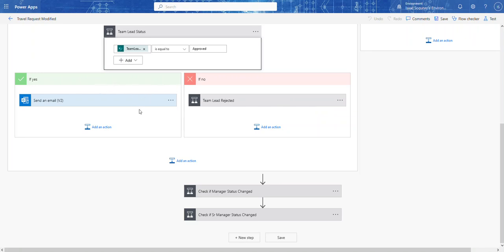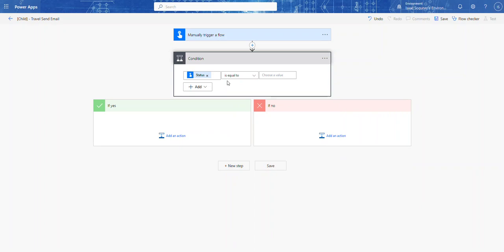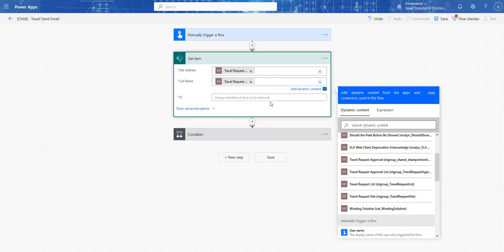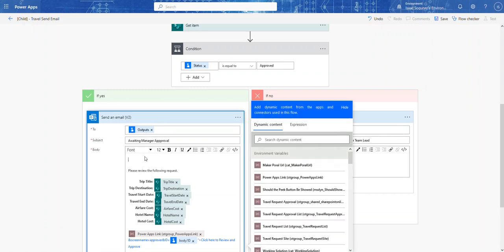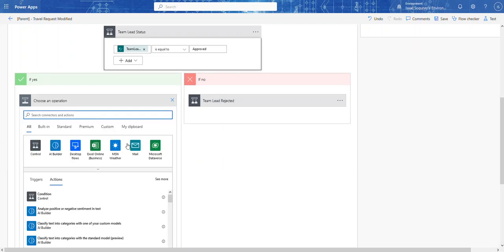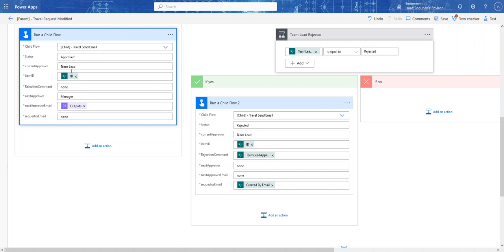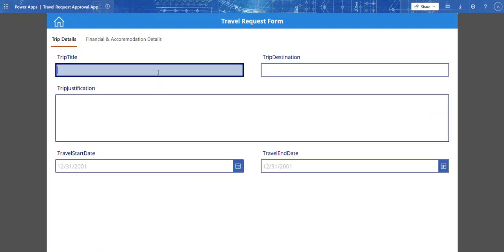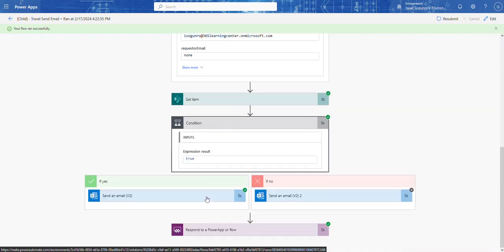✂️ Cut the Clutter! Power Automate Child Flows Explained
🌟 Welcome to our deep dive into Power Automate Child Flows! 🌟

In this video, we're unlocking the full potential of Power Automate by exploring the power and efficiency of Child Flows. Learn how to streamline your workflows, reduce redundancy, and enhance your automation processes with ease. 🤖✨

🔹 What You'll Learn:

The Basics of Child Flows in Power Automate
How to Create and Implement Child Flows

🔹 Why Watch?
Whether you're a beginner or a seasoned pro in automation, this video is packed with insights and tips to elevate your Power Automate skills. Say goodbye to duplicated efforts and hello to streamlined, efficient workflows! 🎯📈